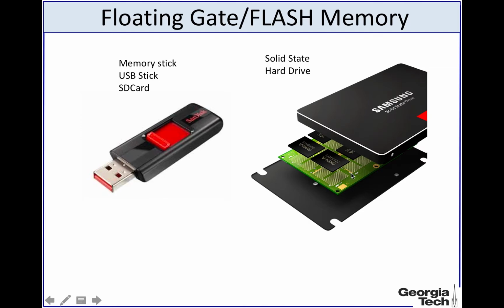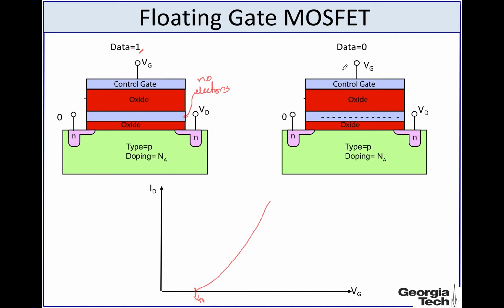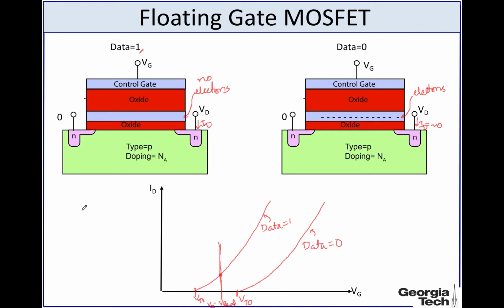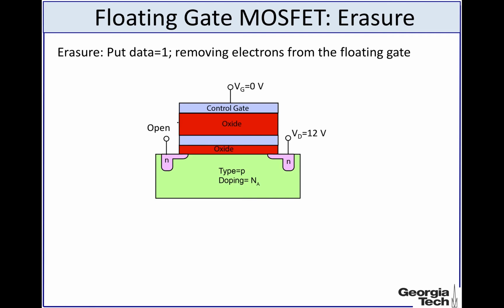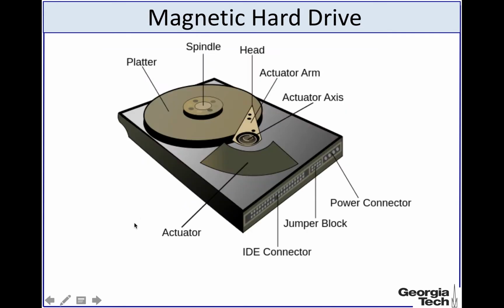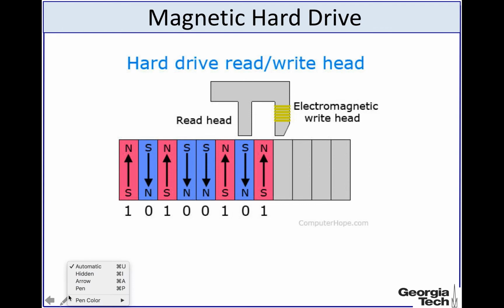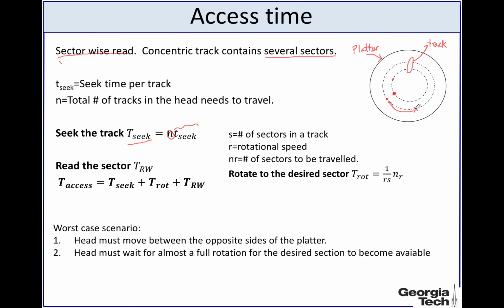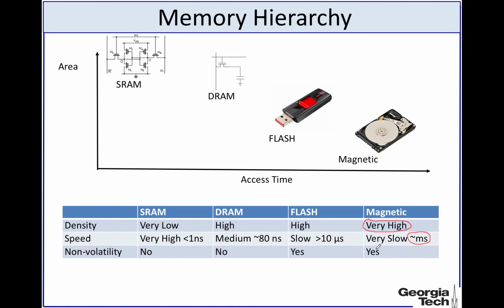L35x-Memory-V(FLASH Memory, Solid State and Magnetic Hard Drives)